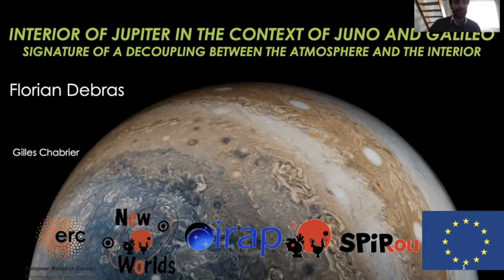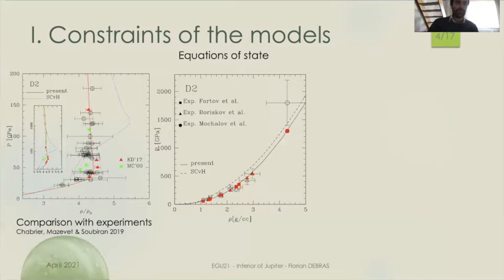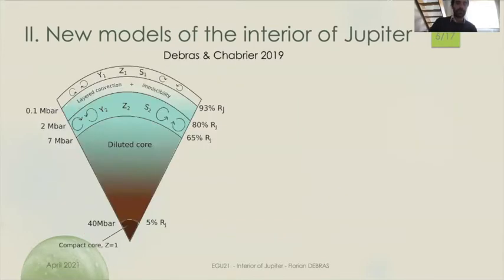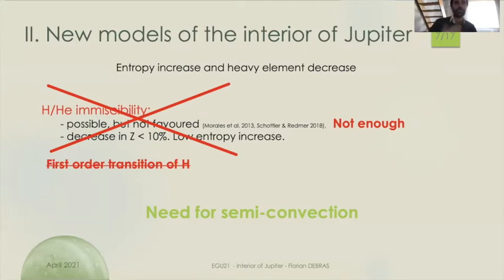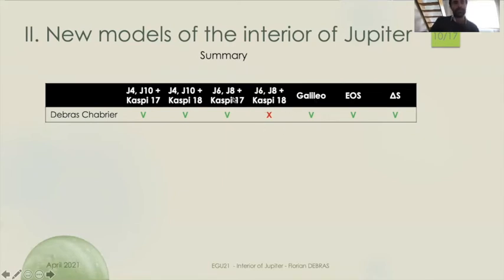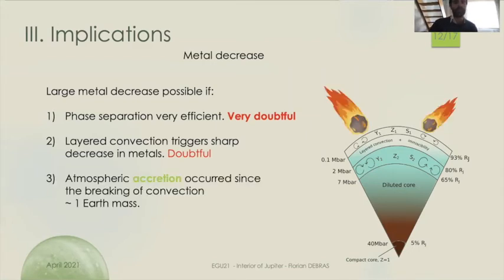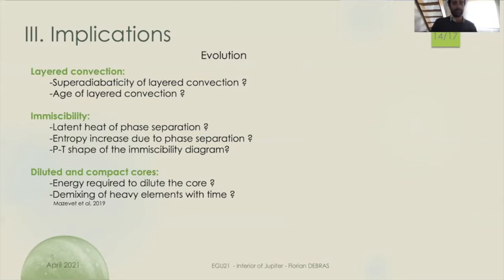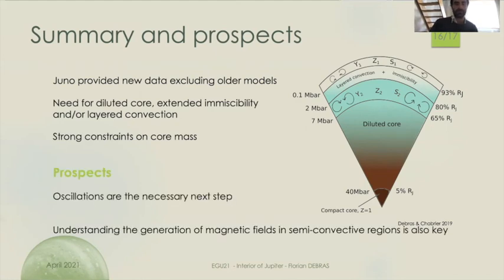F. Debras EGU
Models of Jupiter in the context of Juno and Galileo: decoupling between the atmosphere and the interior